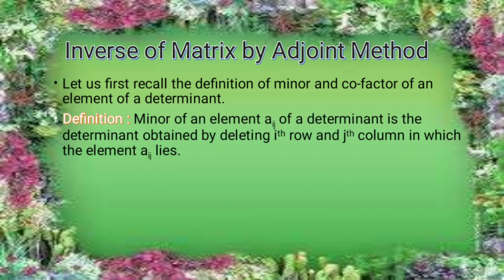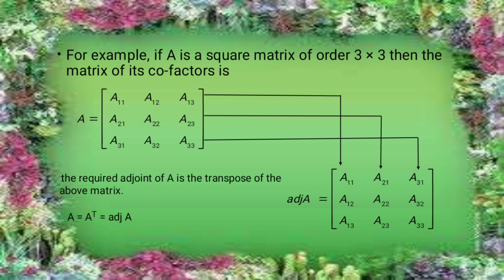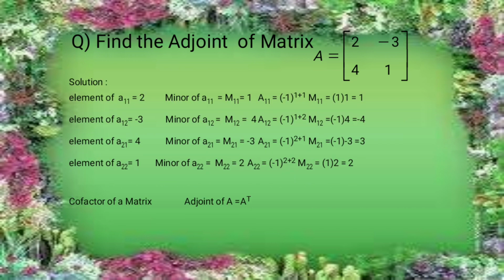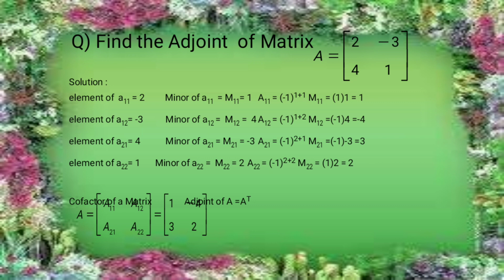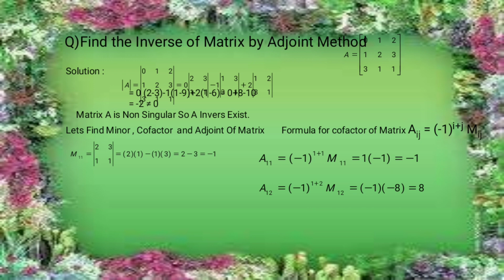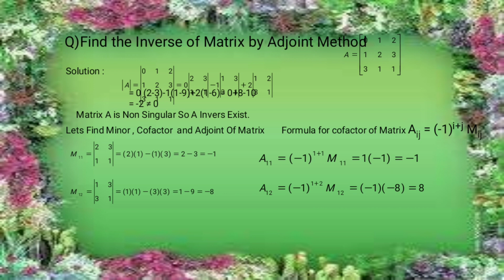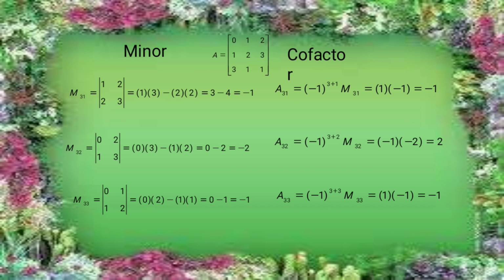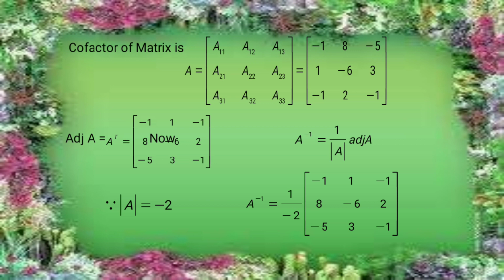Inverse of matrix by Adjoint method